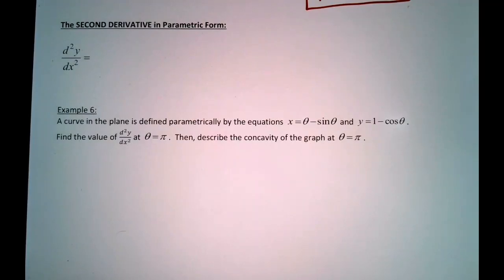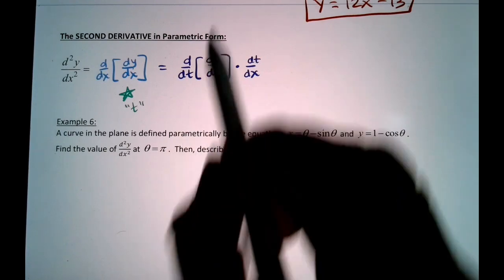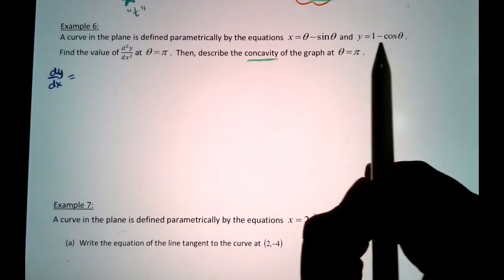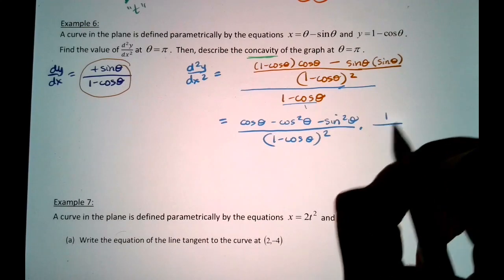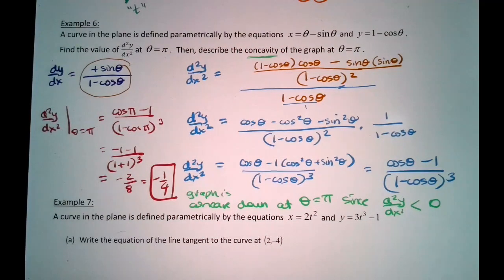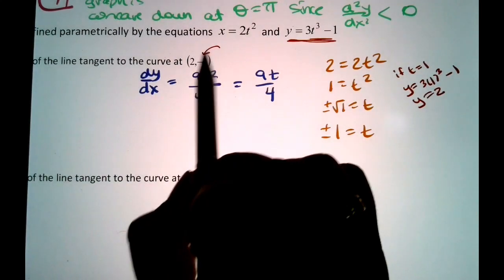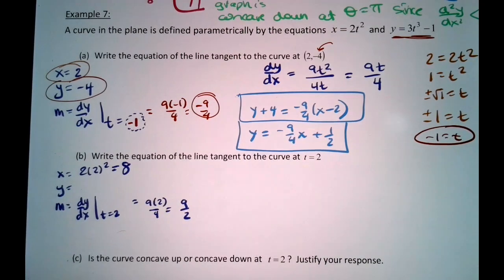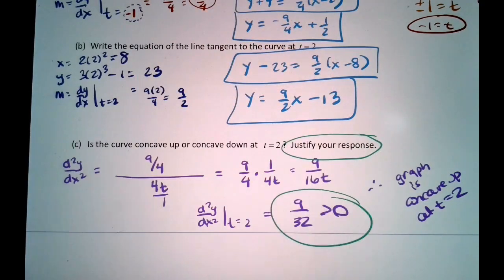Lesson 9 Video 4